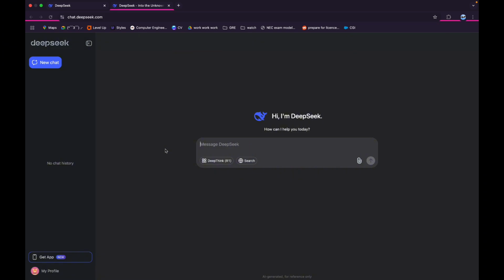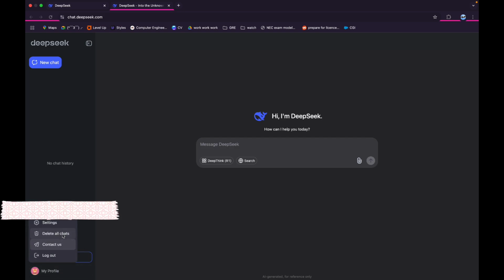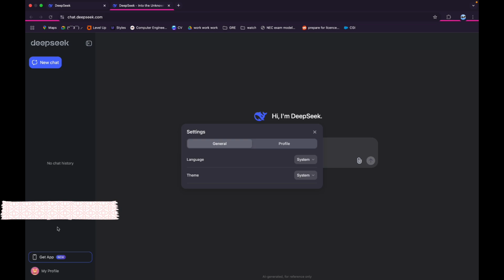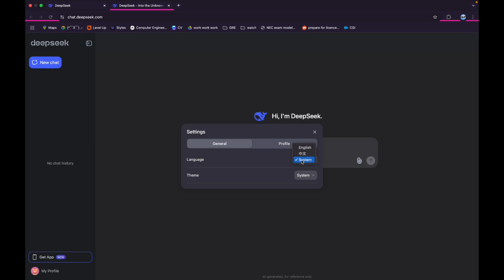How to Change Language in DeepSeek AI 2025?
Want to change the language in DeepSeek AI but not sure how? In this easy-to-follow tutorial, we’ll show you the step-by-step process to switch languages in DeepSeek AI effortlessly. Whether you prefer using DeepSeek AI in a different language for better understanding or accessibility, this guide will walk you through the language settings in DeepSeek AI and help you select your preferred option. We’ll also cover troubleshooting language change issues and how to reset or customize language preferences in case the settings don’t update properly. Watch till the end to learn the best tips for using DeepSeek AI in multiple languages.